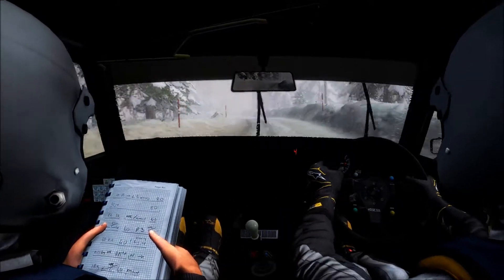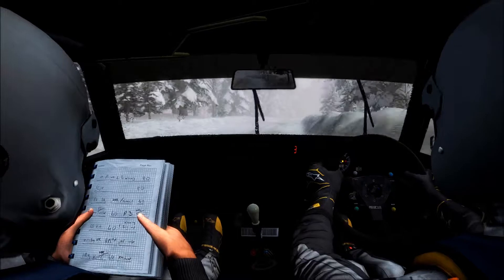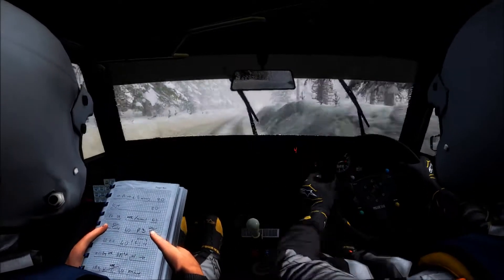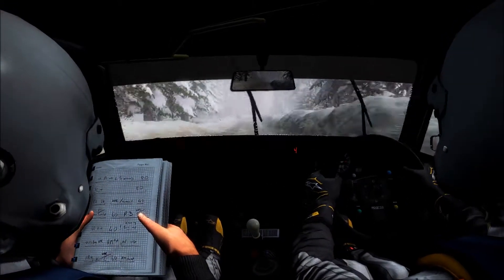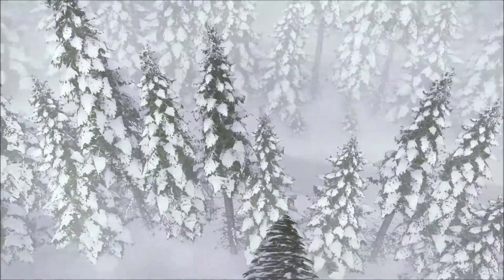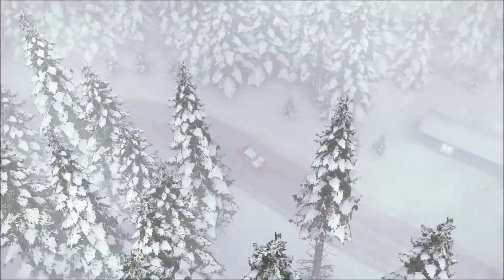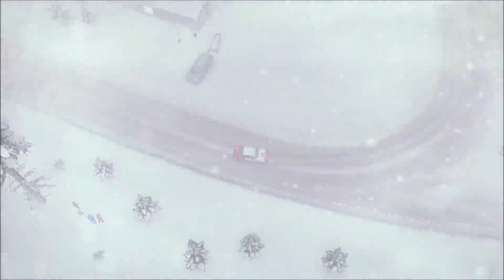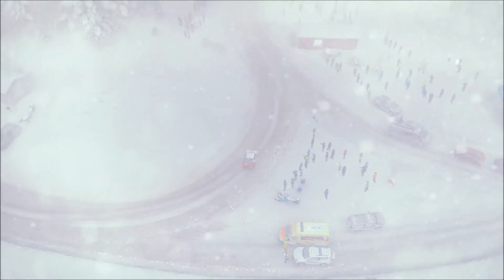DiRT Rally - Ford Escort Mk2 at Elgsjon replay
PB updated (several frame skips included)